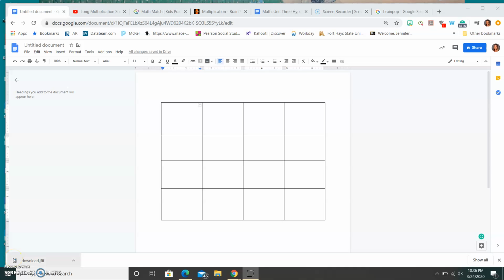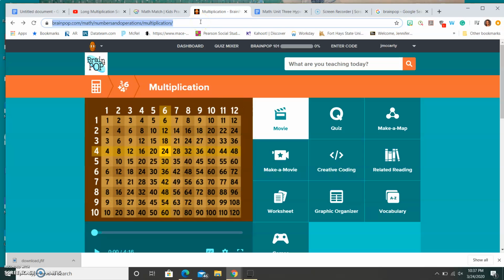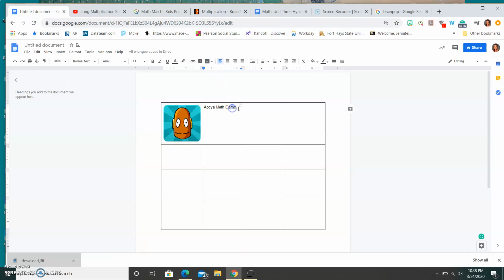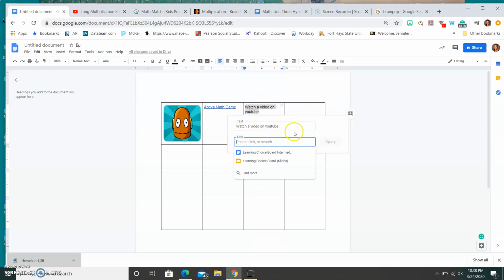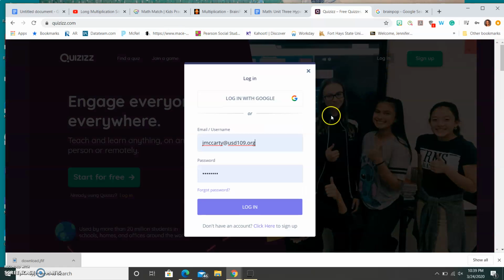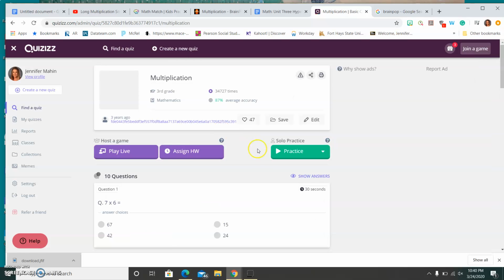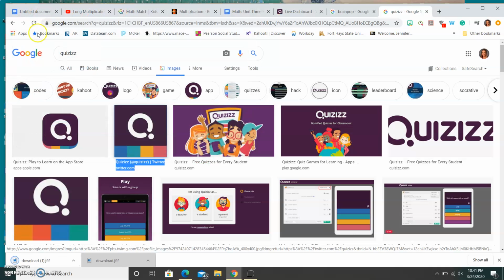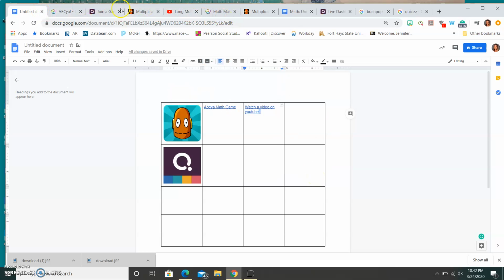Hyperlink for Choice Boards